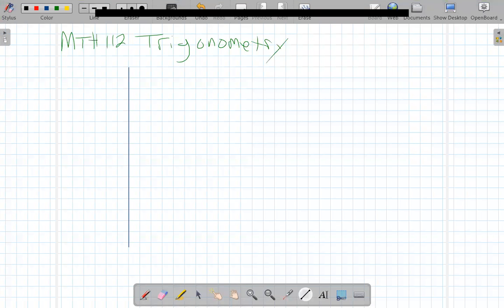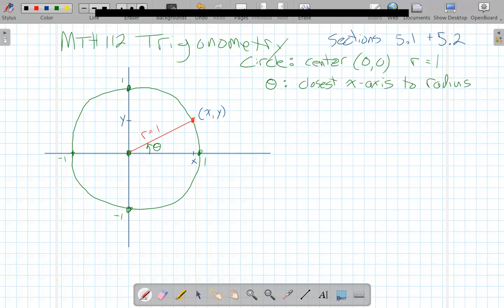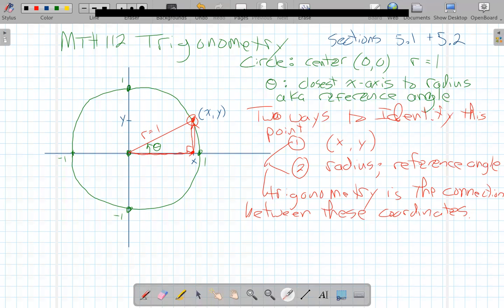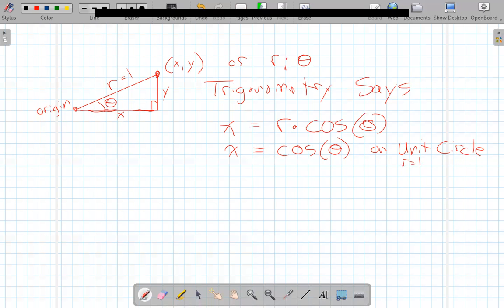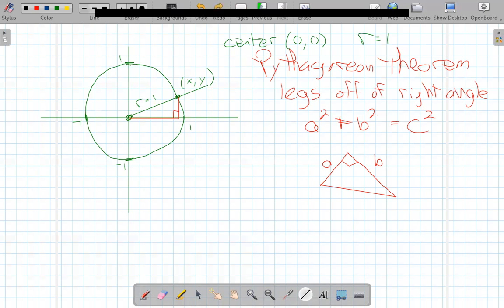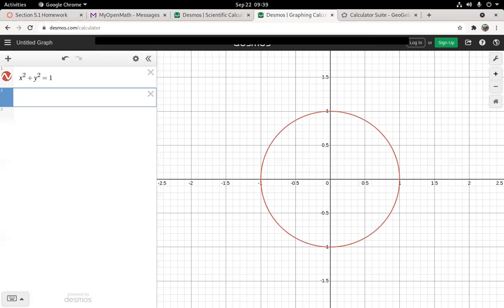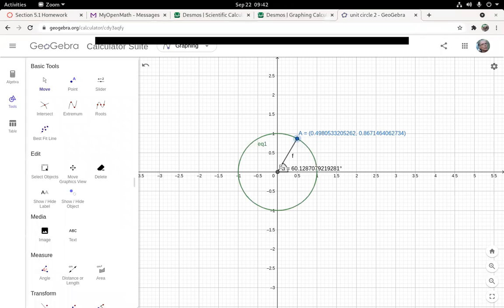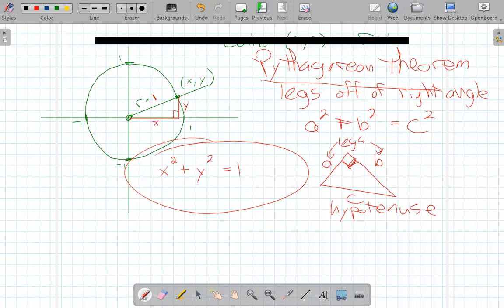mth112 intro to trig day1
MTH112 Trigonometry @ BMCC
Trig Basics